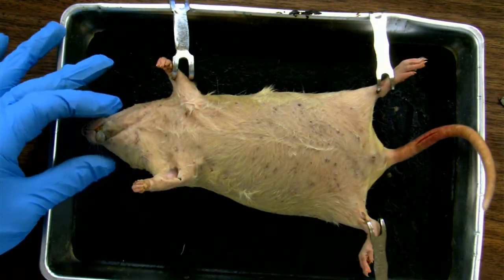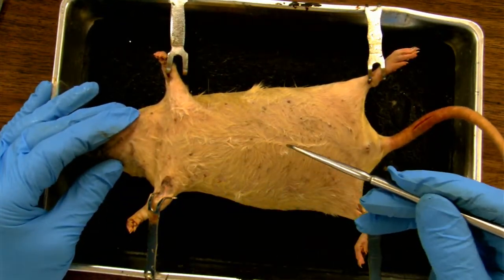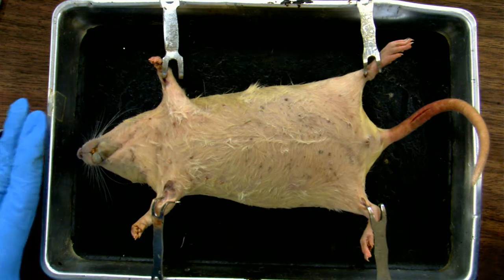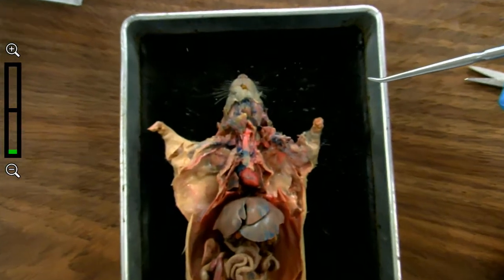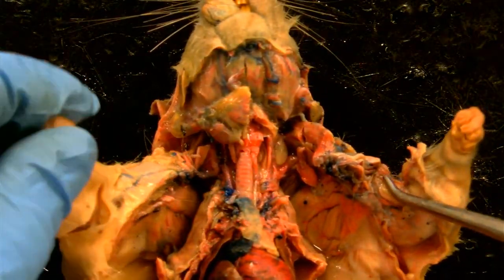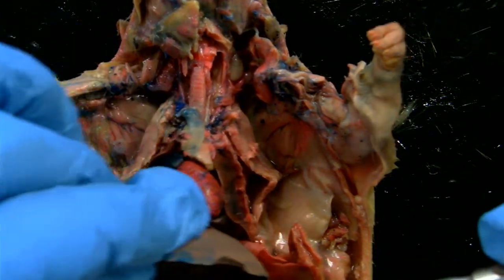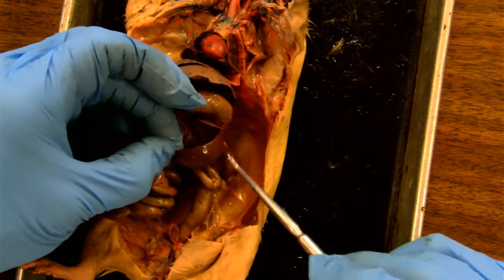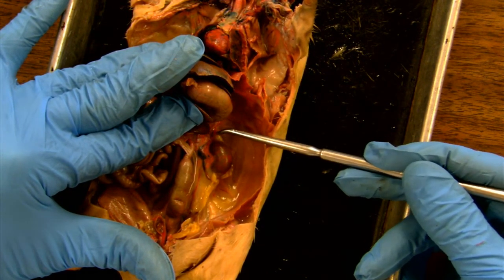Rat Dissection Glands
This Vancouver Community College science department video demonstrates the endocrine glands of a dissected rat.  Biology 1120.